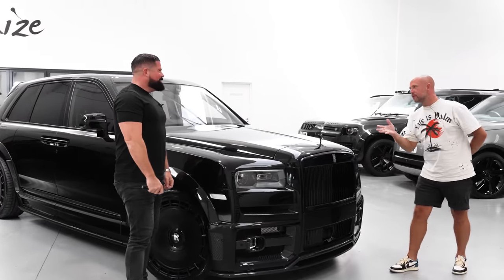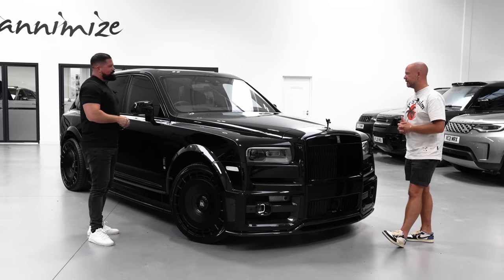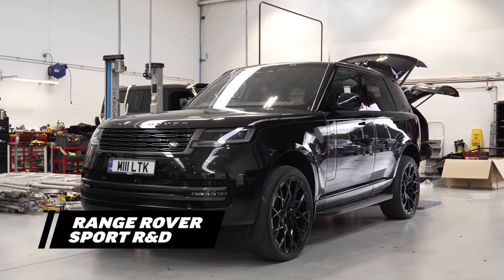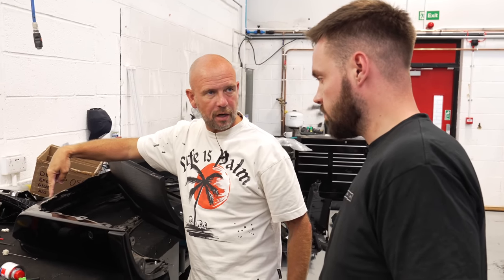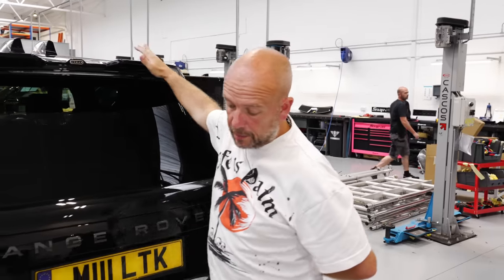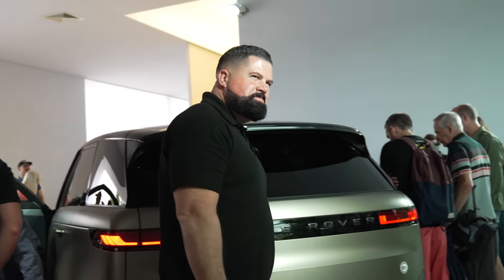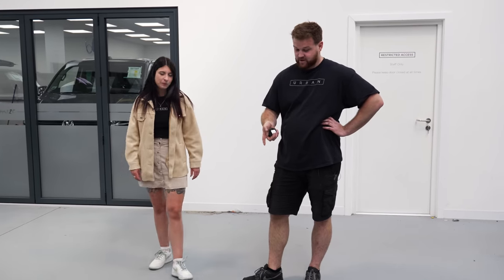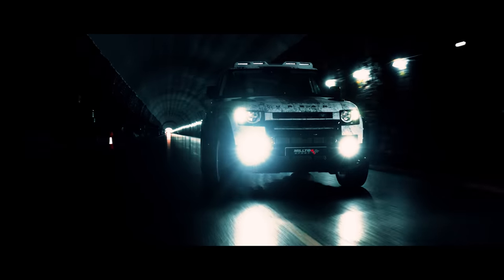2023 RANGE ROVER SPORT SV: CAN WE DO BETTER? | FIRST INEOS GRENADIER SIDESTEPS | URBAN UNCUT S2 EP26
2023 is already a busy year for Urban, with the kit development well underway for the new Range Rovers, and with the launch of the new Sport SV, the R&D never stops! The boys share their thoughts on the SV after seeing it for the first time at Goodwood FOS while trying not to get kicked out of the Land Rover stand.

Back at HQ, Reece and Hev fits our first Urban sidesteps for the Ineos Grenadier, showing how convenient and practical they are.

And if that’s not enough, we see Magic Mike test fit a first print of our incoming Range Rover L460 rear bumper at the same time that Lenny escapes the office to take part in Milltek’s 40th-anniversary event.

Get in the comments and let us know what you think of the new Range Rover Sport SV!

Featuring:
Simon Dearn @urbanautomotive